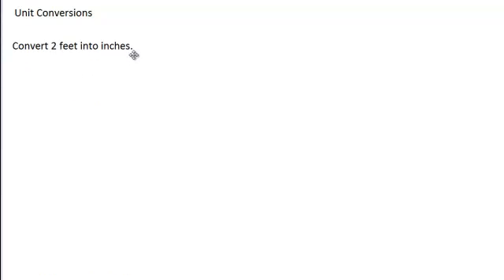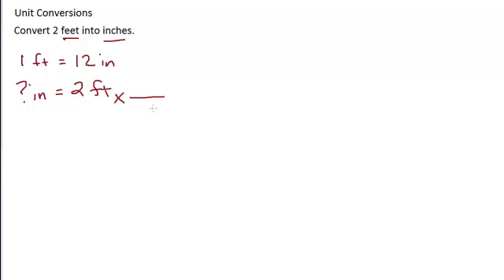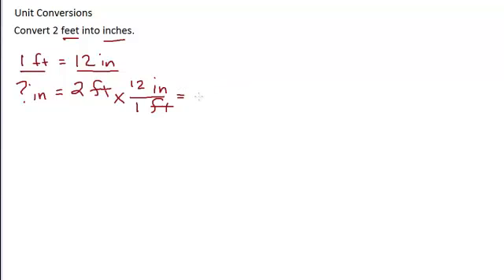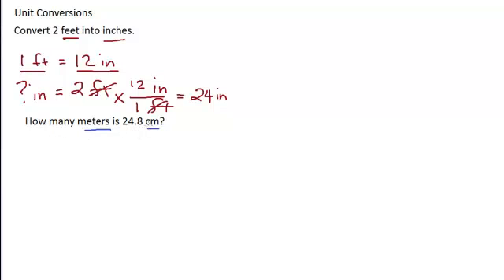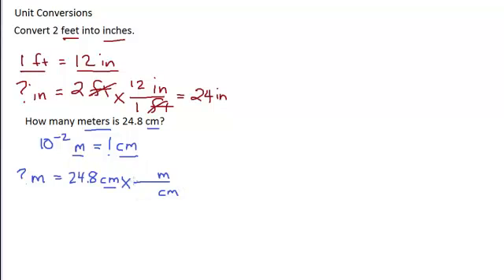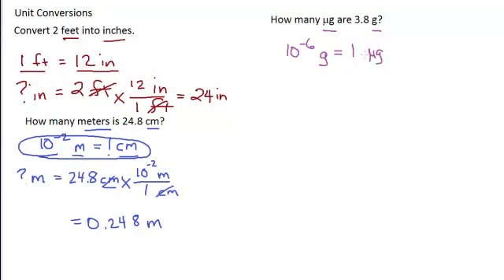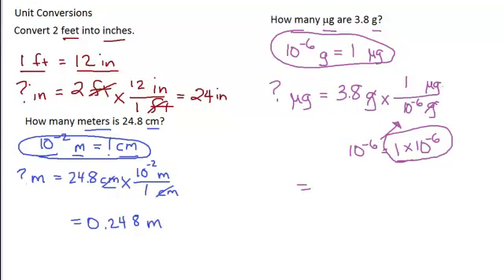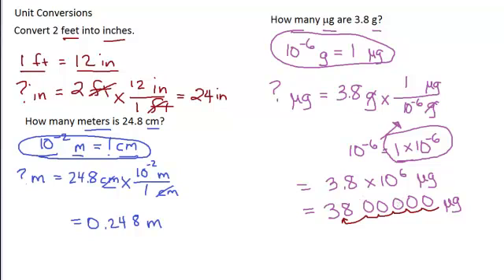Math 1.4 Simple Unit Conversion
This is the first video describing the basics of simple unit conversions.